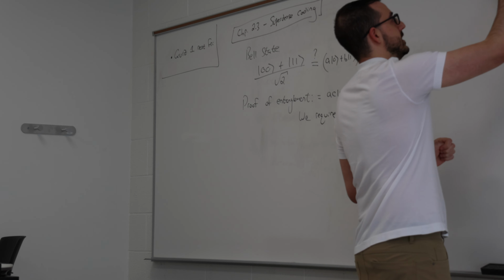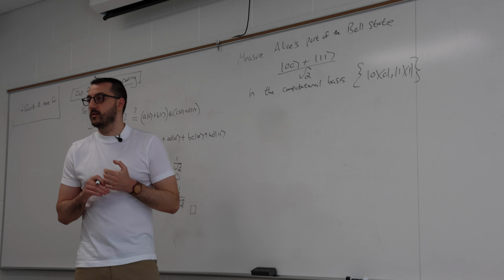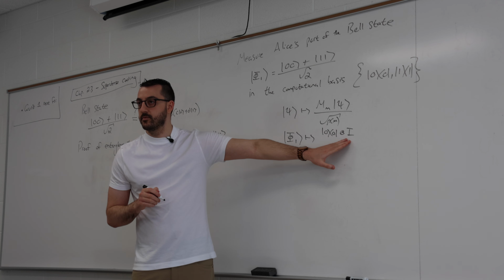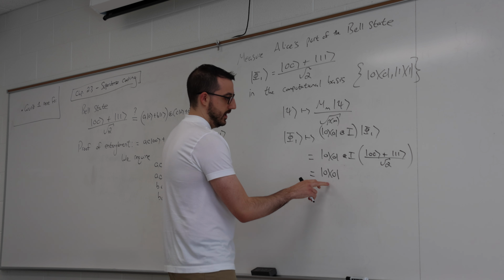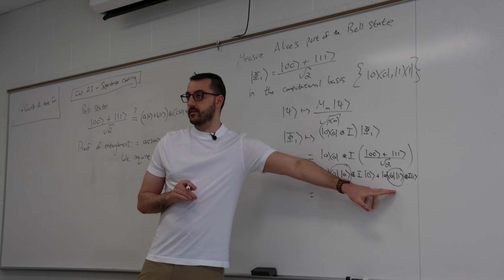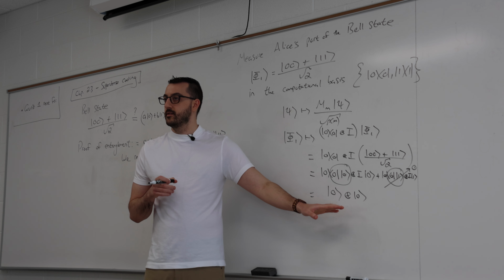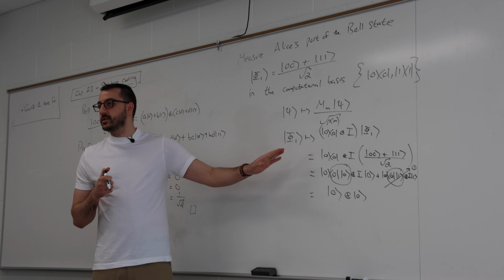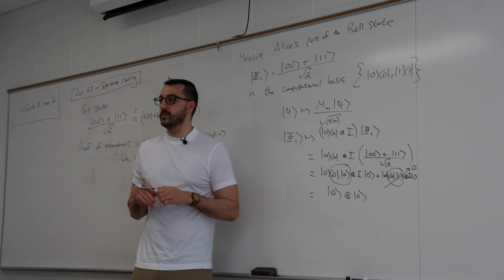Can measuring half of a Bell pair send an instant message? | Quantum computing 40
Chapter 2.3 - Superdense coding